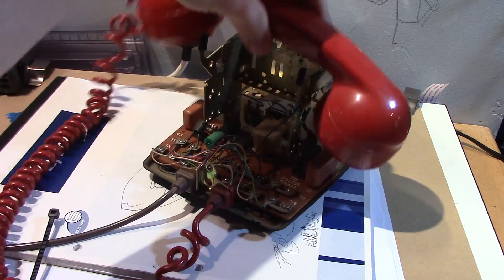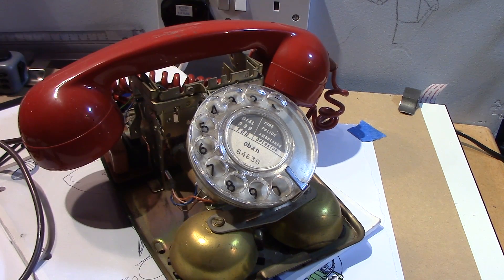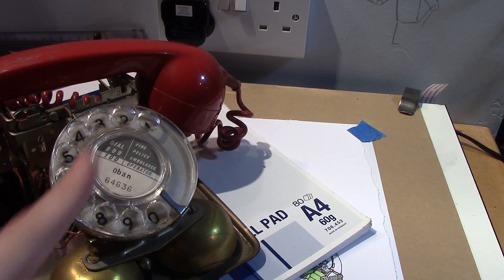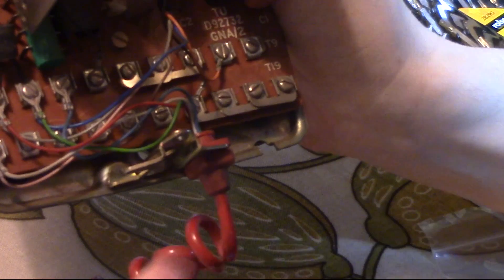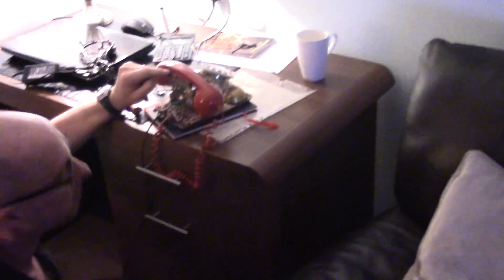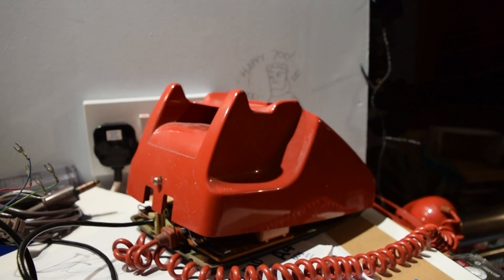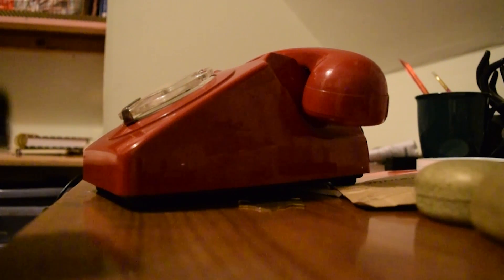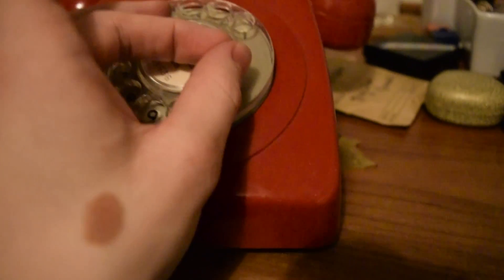Converting An Old GPO 700 Series Rotary Dial Telephone to Work on a Modern Line.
BUYER BEWARE these converted phones can be found online and on the street for £20-30, but do your research first. If you want to convert an old phone yourself, it's very easy. You can find kits online (eBay) and follow the guides I linked below.

HOWEVER your phone provider still needs to support pulse dialing for these old Dog n' Bones to work. If they don't support it, these phones will only receive calls, but be unable to make them (dial out). There's also the chance (like mine) that it'll mess with your Broadband speeds. By all means, pick one up for a couple quid or try to fix one in your nans attic as a fun project but I don't recommend shelling out much for something that has no guarantees of working correctly.

Two great guides on how to do it:

"How To Convert An Old GPO 700 Series Telephone To Work On A New System" by RetroStore